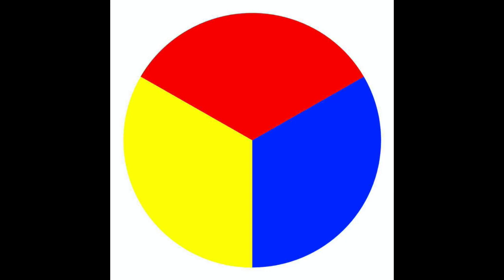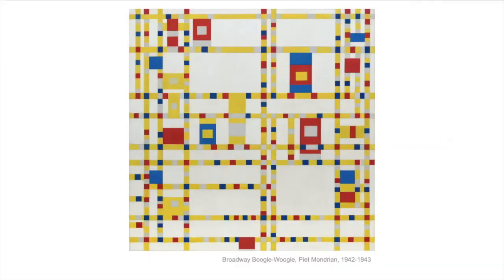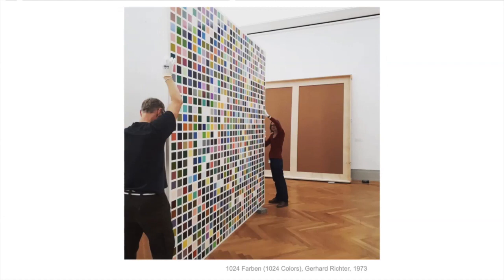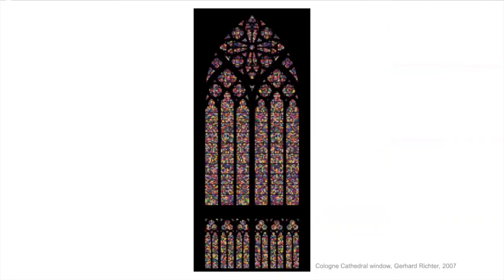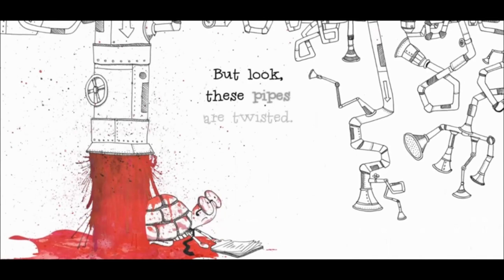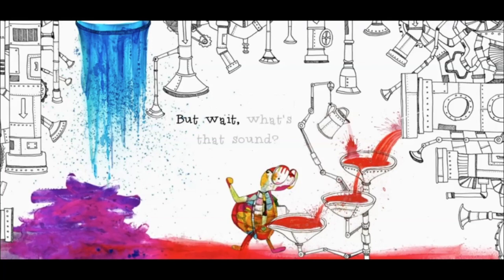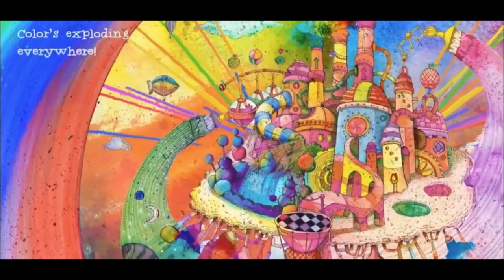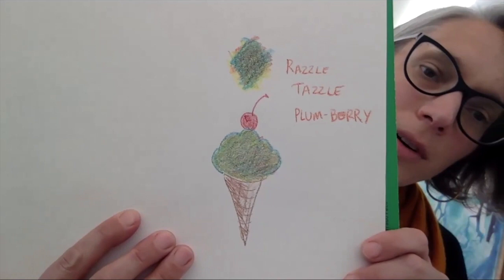Week 12 3 Colors, All the Colors! TK 2